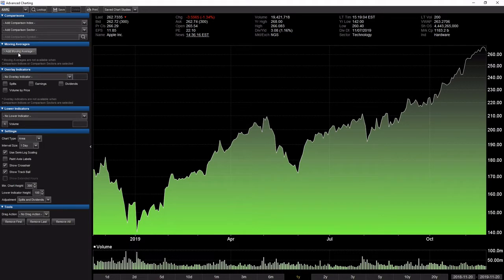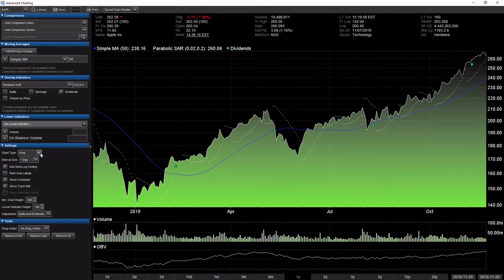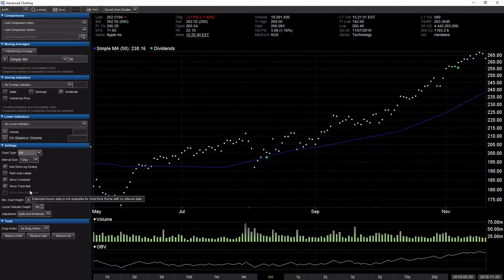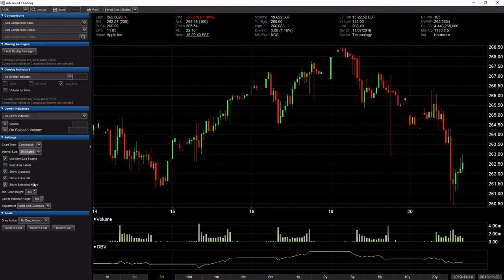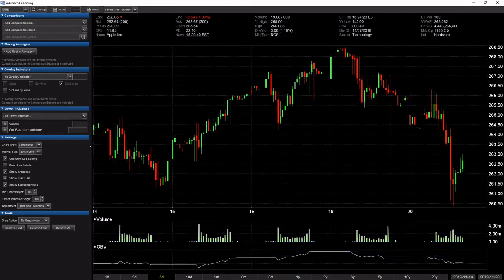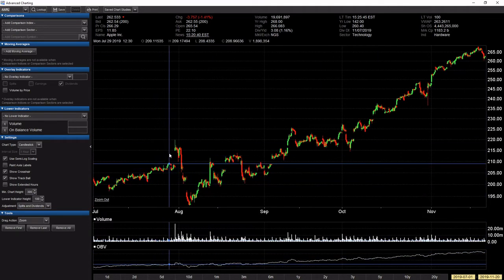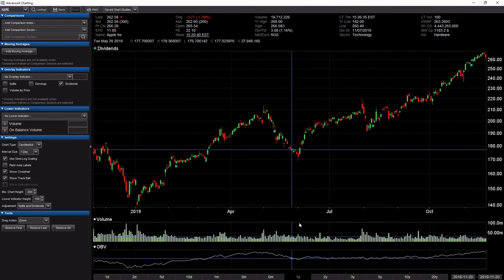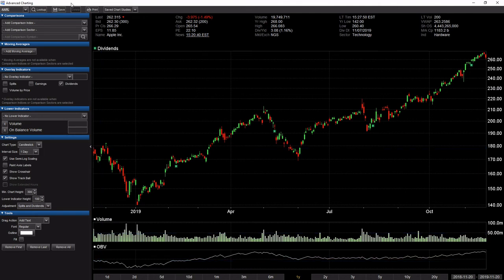Quotestream - Using the advanced features in Advanced Charting